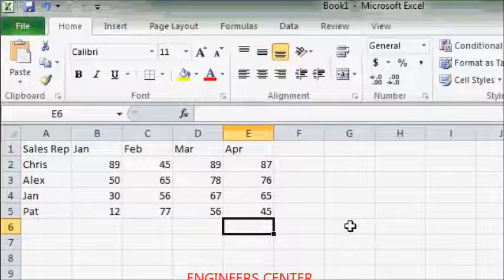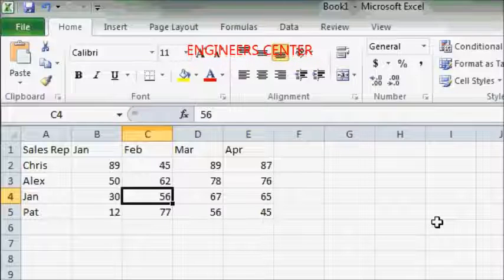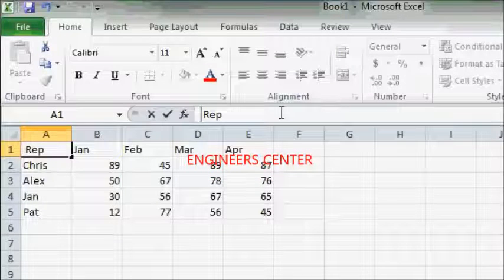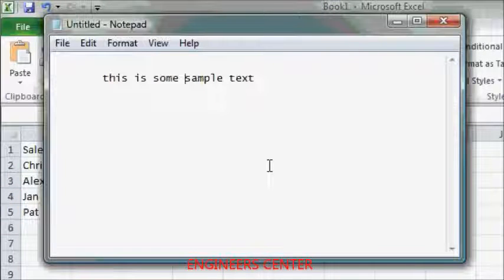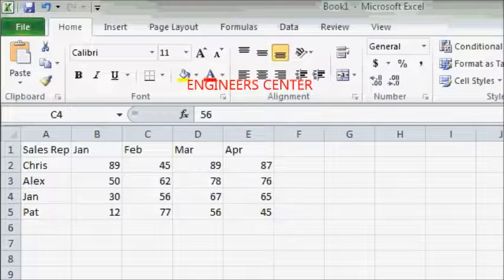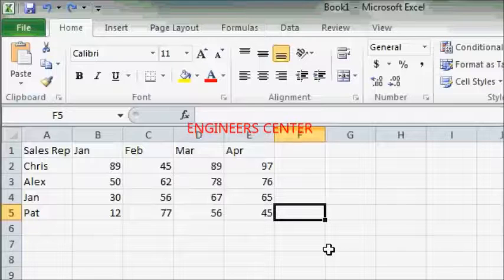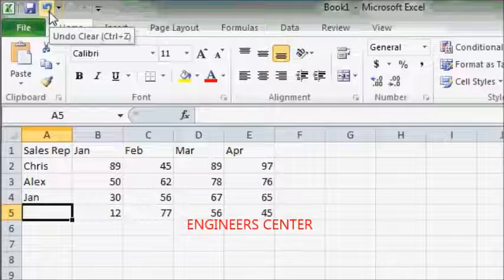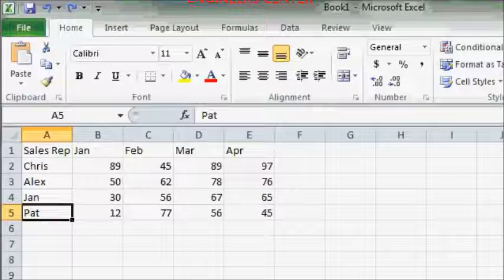Microsoft Excel for beginners part 06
EXCEL FOR BEGINNERS PART 06 OF 12 BY EXPERTS FROM IIT

REF: IIT